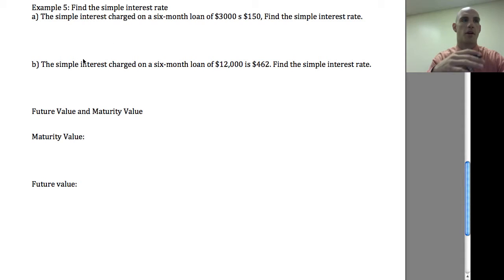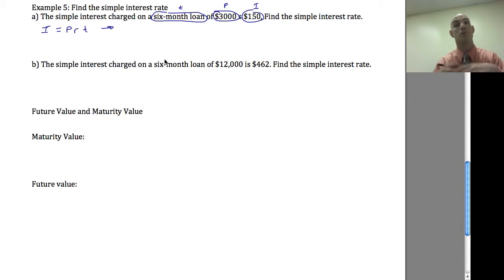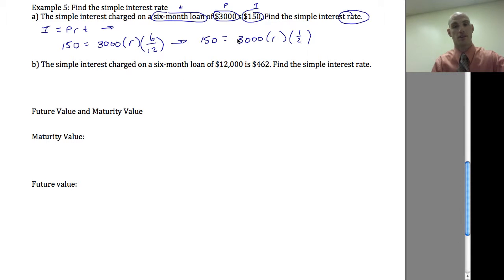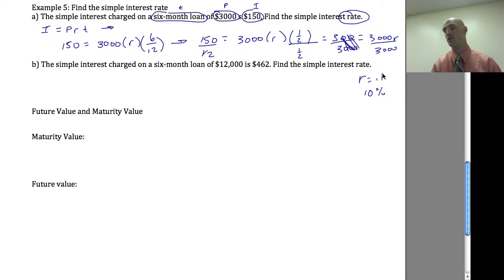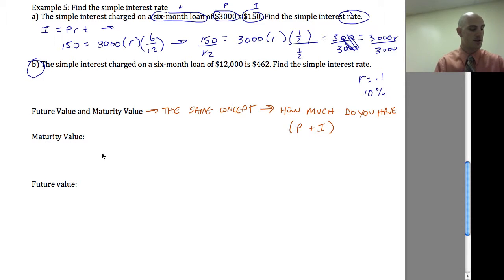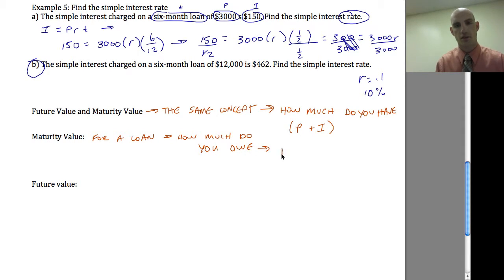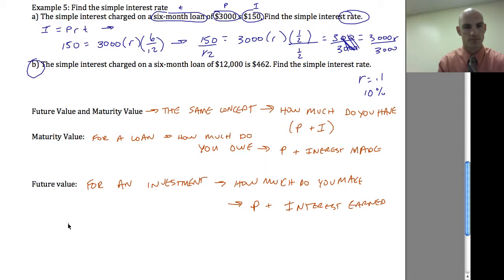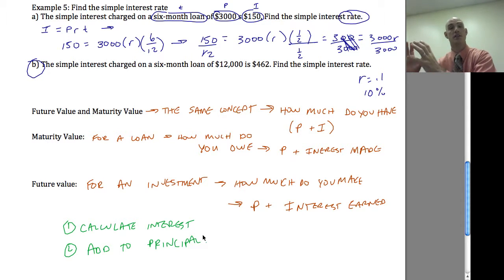Simple Interest 2.mp4